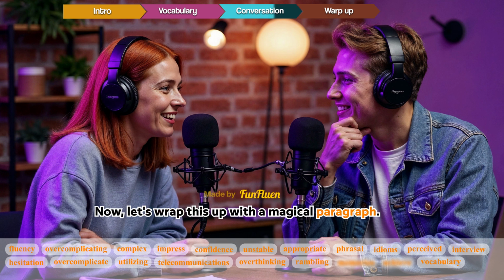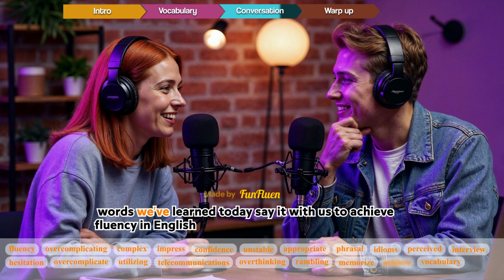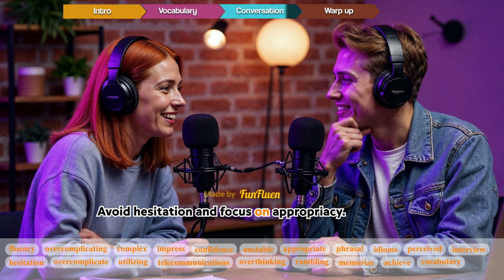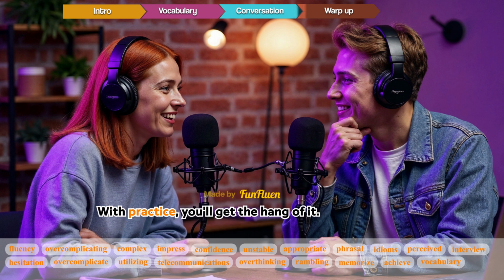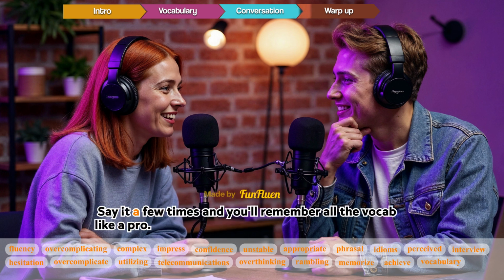English Podcast: with just 6 minutes, Boost Your Speaking Score to Band 9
Unlock the secrets to mastering English with our latest FunFluen episode! Whether you're an upper-intermediate or advanced learner, this video is packed with essential vocabulary, key grammar tips, and practical advice to enhance your fluency. Join us as we simplify complex English concepts into easy-to-understand lessons that will empower your communication skills.

📘 What You'll Learn:

Vocabulary Mastery: Discover words and phrases that are crucial for fluent English, including how to use them correctly in various contexts.
Grammar Simplified: We break down tricky grammar rules so you can speak and write with confidence.
Fluency Tips: Learn strategies to speak smoothly and effortlessly, avoiding common pitfalls like overcomplication.
🚀 Episode Highlights:

Interactive vocabulary preview with definitions and examples.
Step-by-step explanations on using grammar in daily conversations.
Pro tips on achieving natural fluency without sounding like a textbook.
🌟 Why FunFluen? Our extension is designed to help you learn English through movies and real-life content, making language learning not just effective but also incredibly engaging.

👉 Stay till the end for a magical wrap-up where we'll put all the new words into a memorable paragraph that will solidify your learning.

Every episode is a step closer to fluency, and we're excited to be on this journey with you!

Remember, mastering English is just a mindset shift away. Happy learning!"